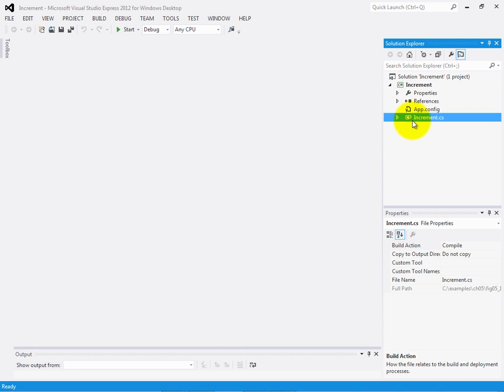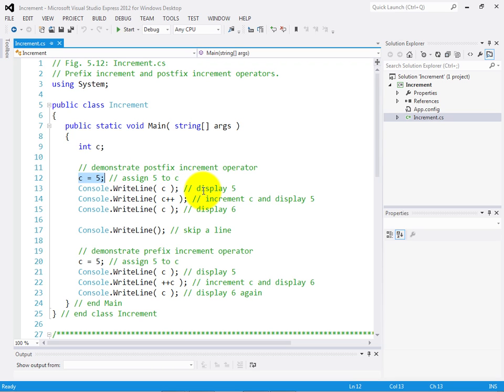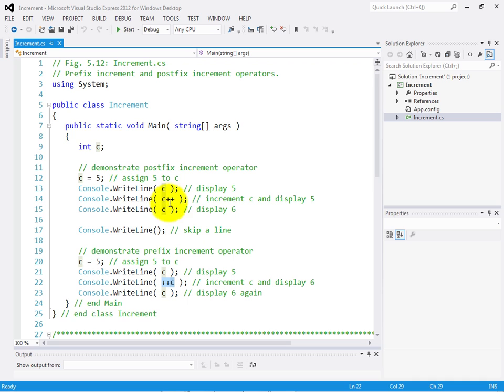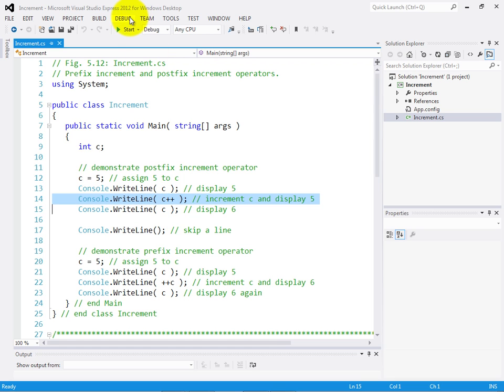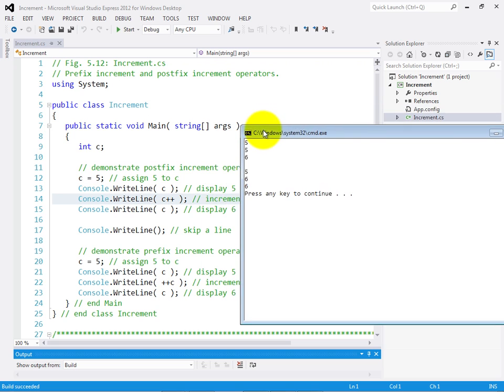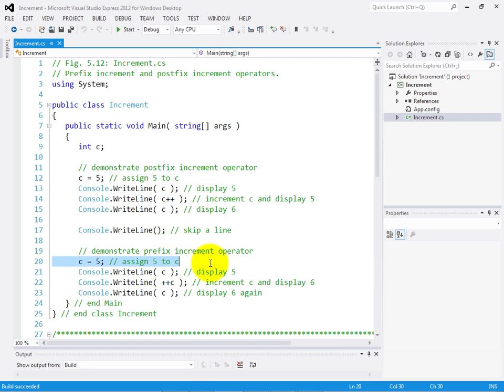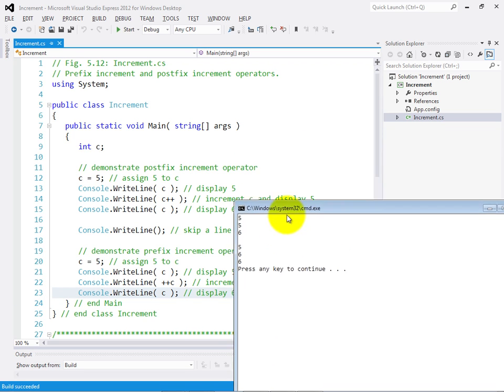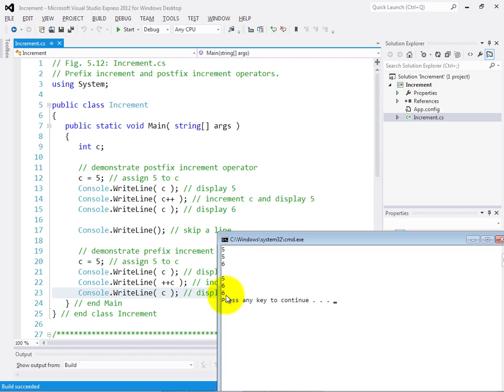lesson05 05 Increment and Decrement Operators